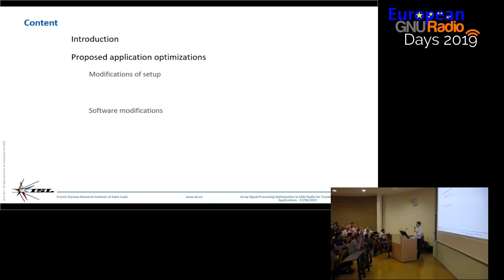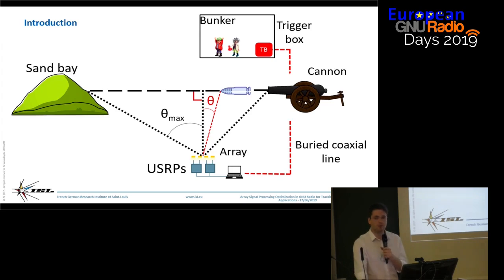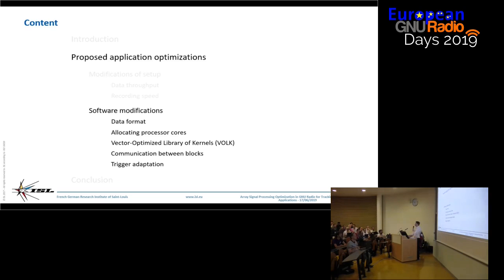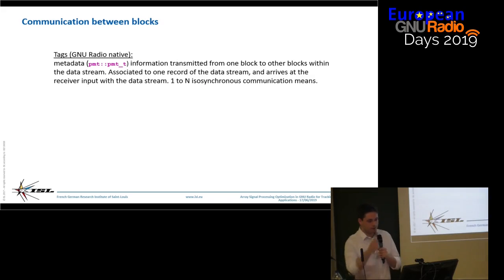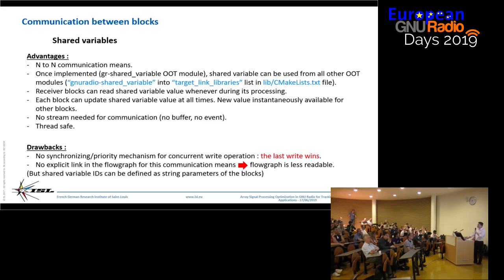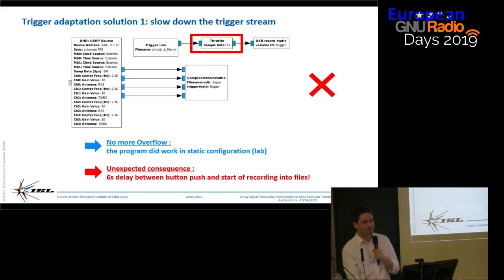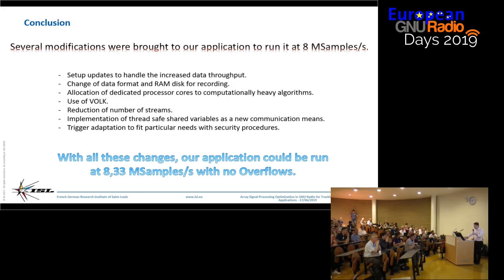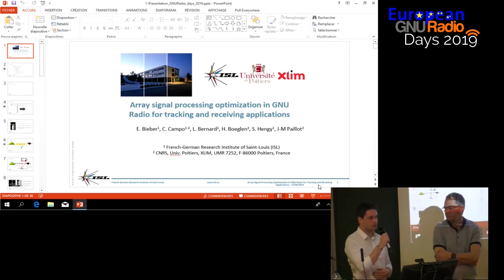Array signal processing optimization in GNU Radio for tracking and receiving applications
European GNU Radio Days 2019 oral presentations: Array signal processing optimization in GNU Radio for tracking and receiving applications - C Campo, ISL (FR)